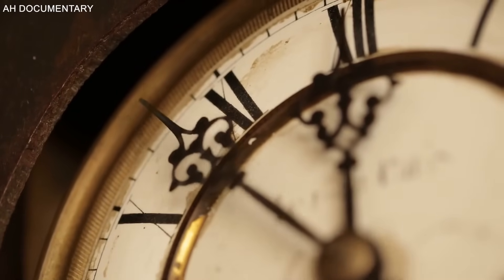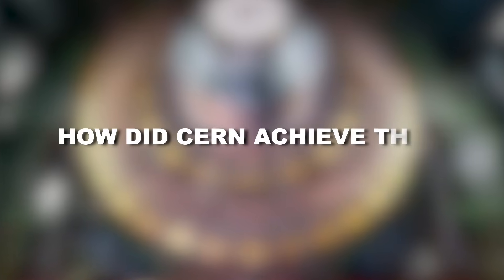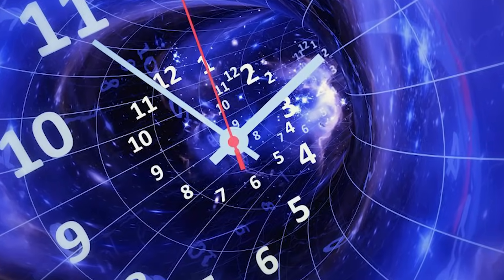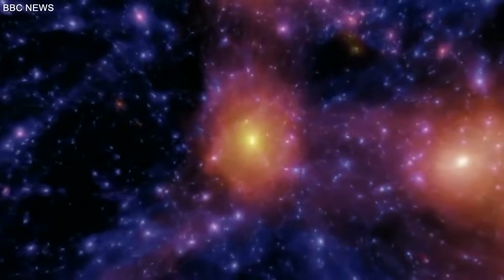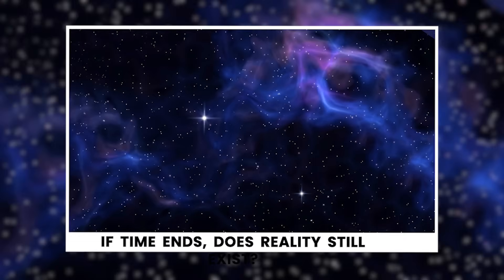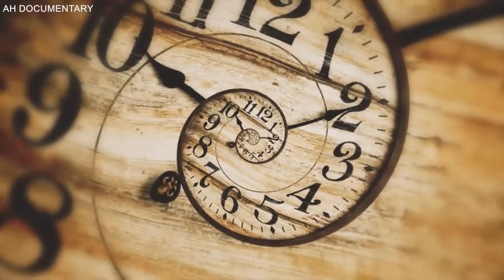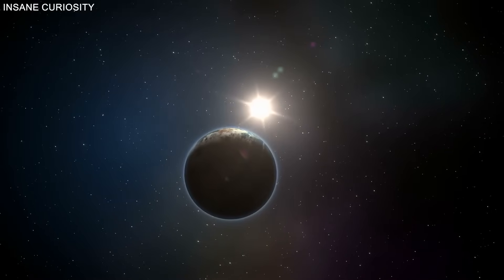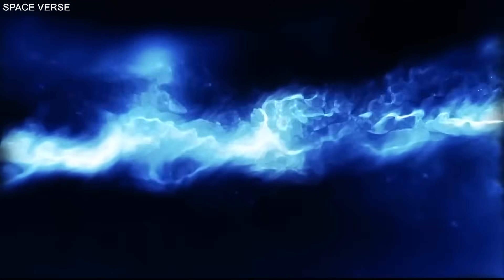CERN Just Simulated the End of Time Using a Quantum Neural Network